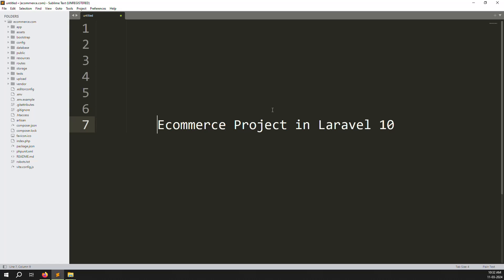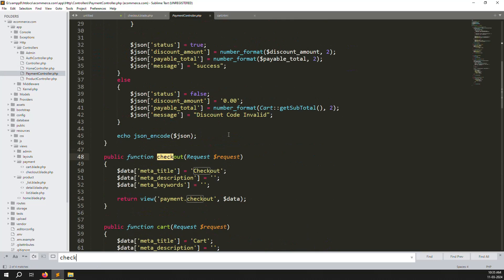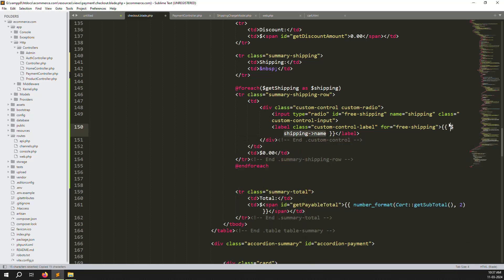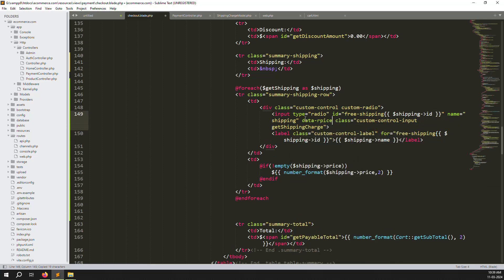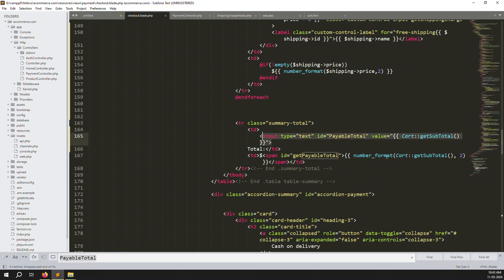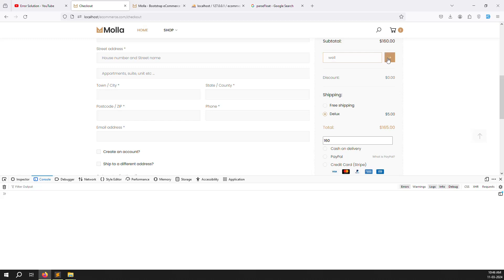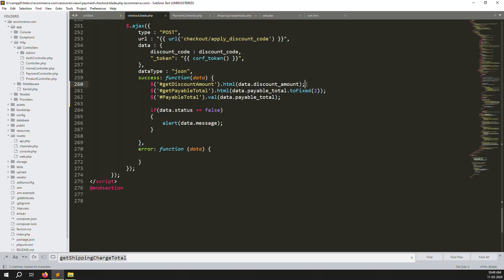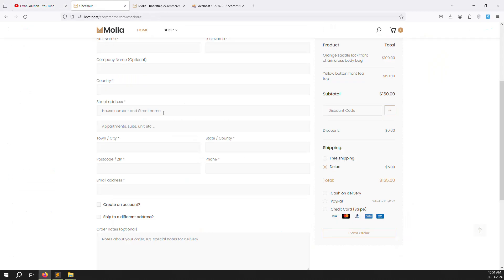#53 Apply Shipping Charge in Laravel 10 | Laravel 10 E-Commerce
Apply Shipping Charge in Laravel 10 | Laravel 10 E-Commerce

- How to Apply Shipping Charge in Laravel 10
- Step by Step Explain Apply Shipping Charge in Laravel 10